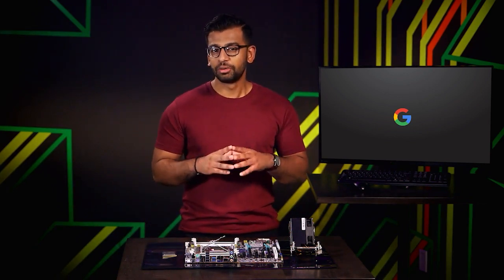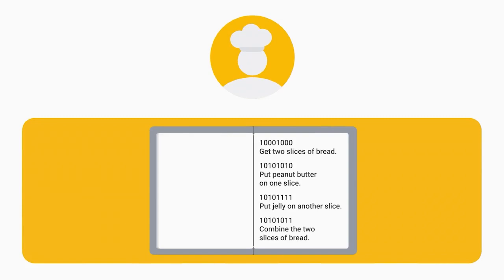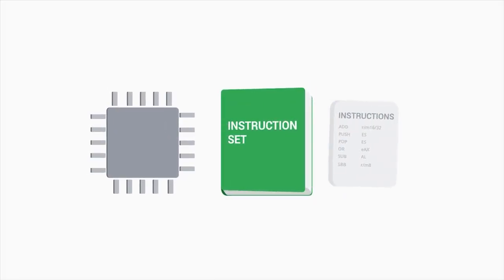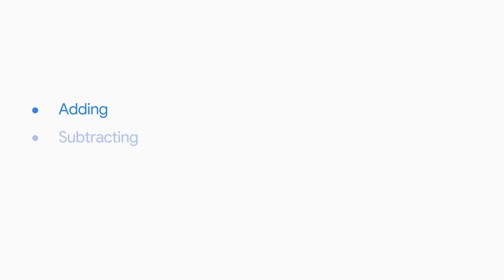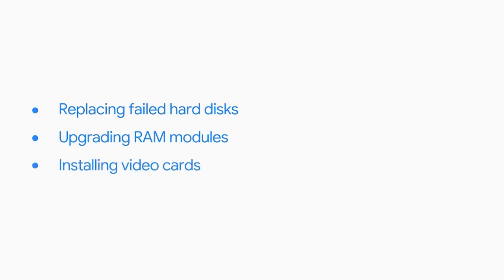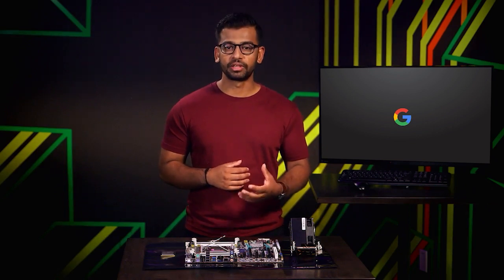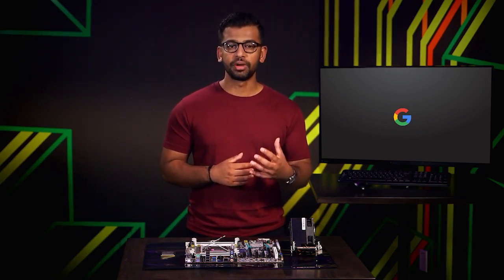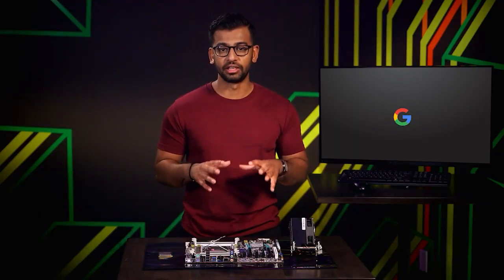Technical Support Fundamentals: CPU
Week 2: Hardware